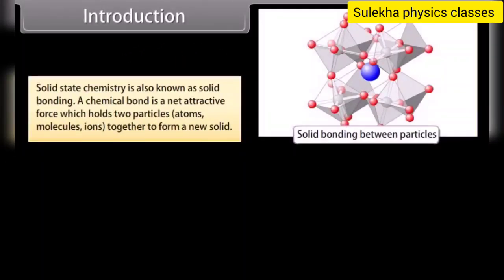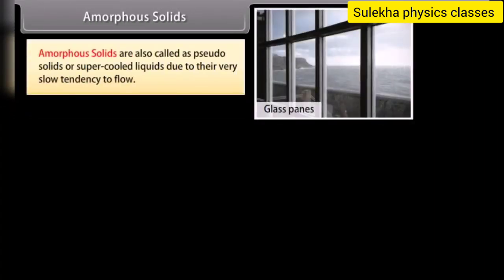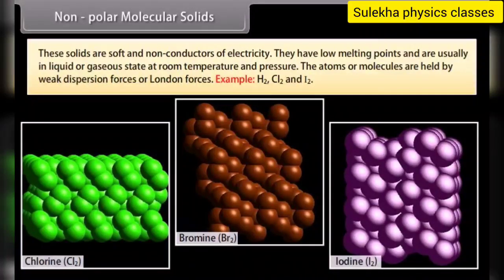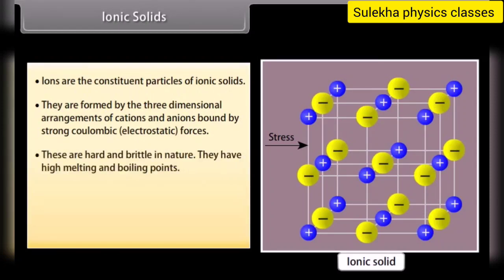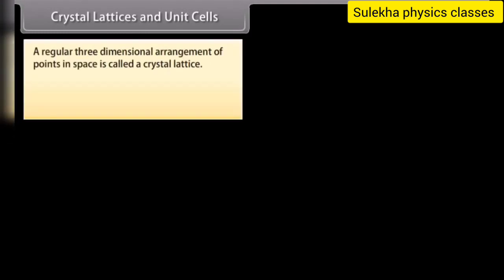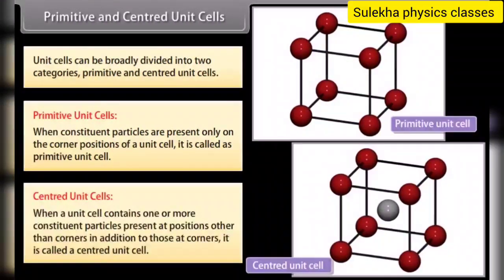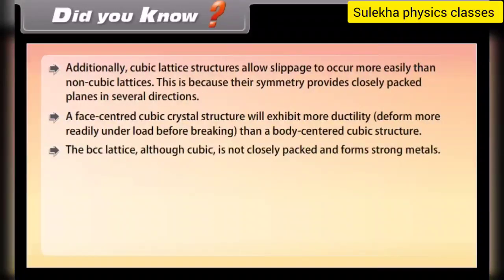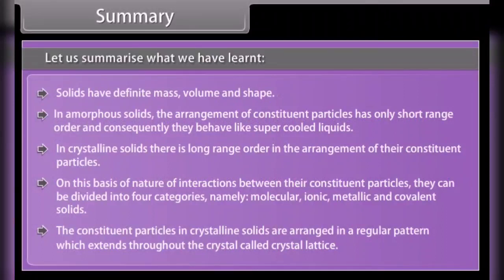Class 12th chemistry chapter -1//Solid State/ part-1/English medium/CBSE BOARD 22-23/Animated video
It is most important animated video for CBSE and ISC class 12 English medium students . In this video we discuss about
 class 12 Solid State ,
 class 12 chemistry  video,
  Solid State  class 11  animated video in English,
  Solid State ,
 class 12 chemistry chapter 1 Solid State  one shot,
  Solid State   class 12  in English for Neet,
 Solid State  class 12 in English for Jee mains,